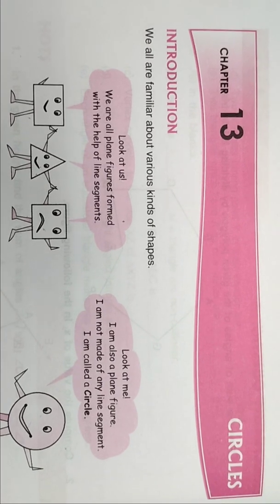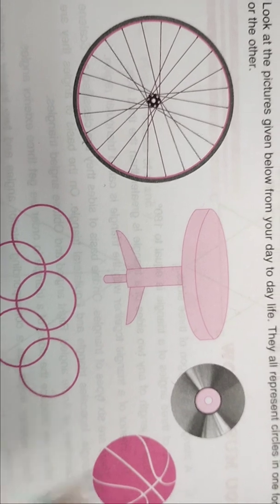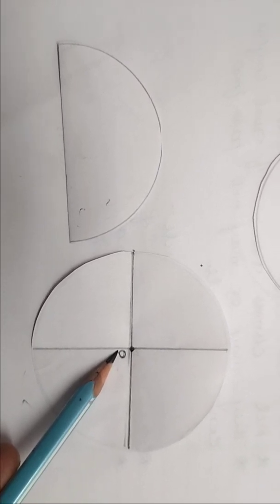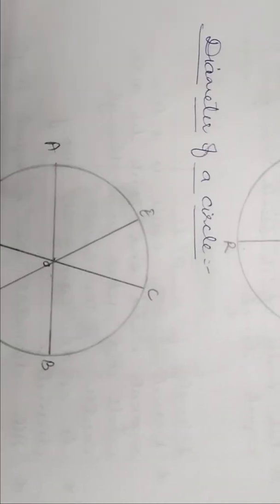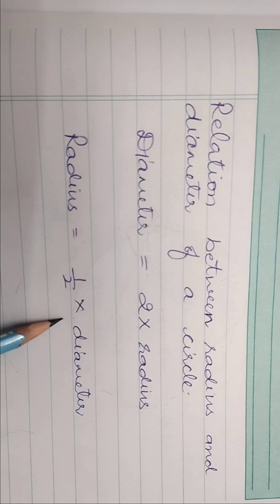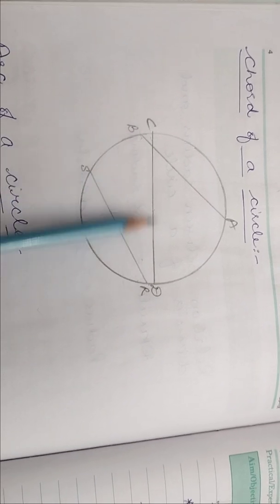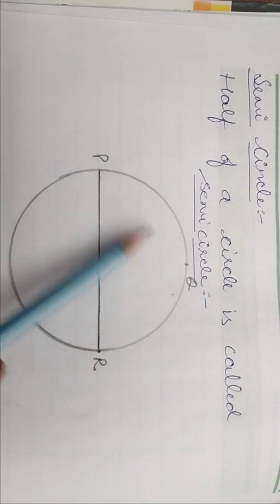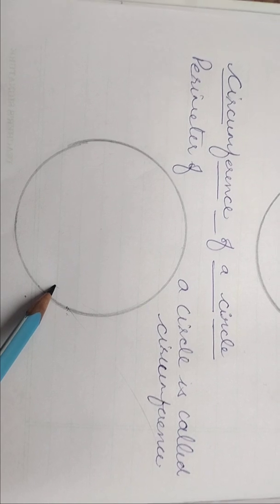Circles (part1)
# circles# class 6# DAV Math#This video explains about circles.